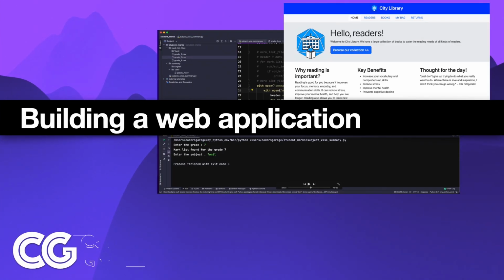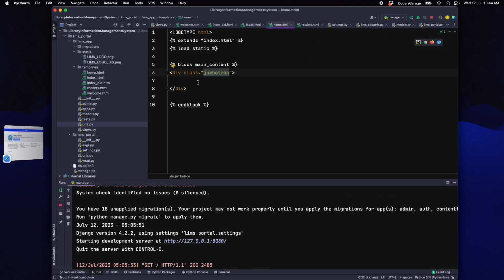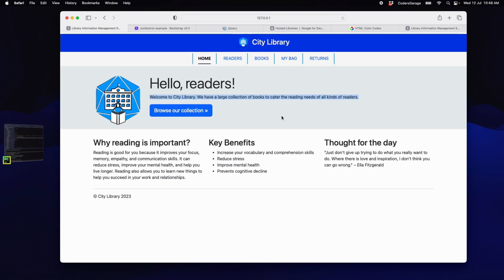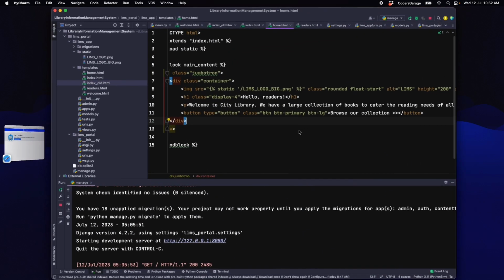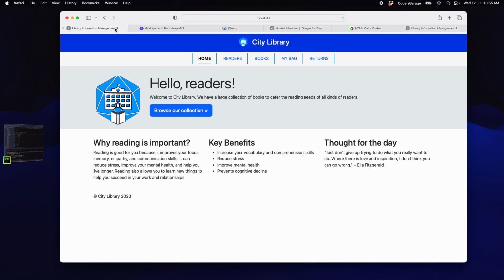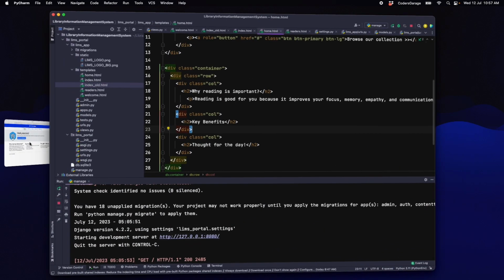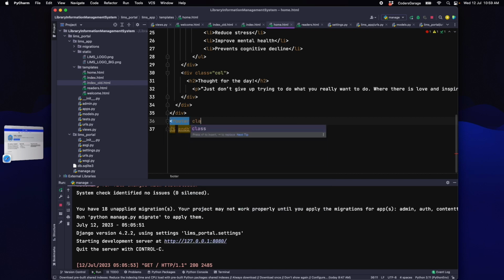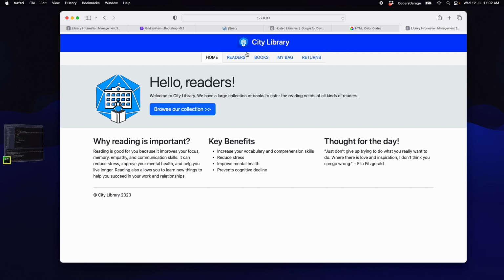Chapter 6 - Building the web home page with bootstrap containers and grids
In this chapter, we will learn how to build a home page with bootstrap containers, grids, images and more.